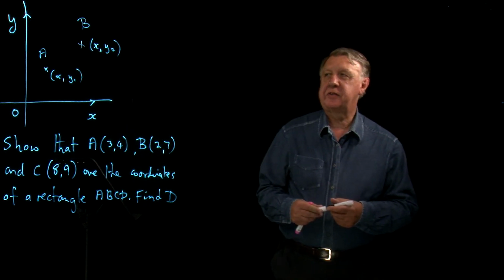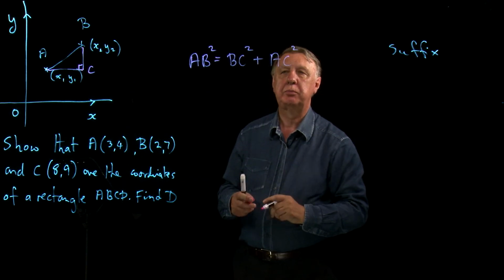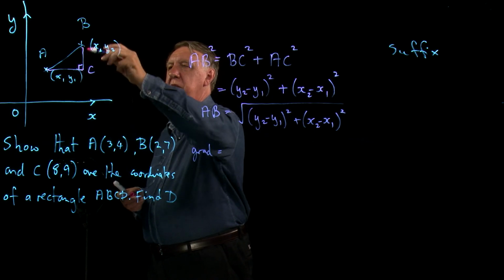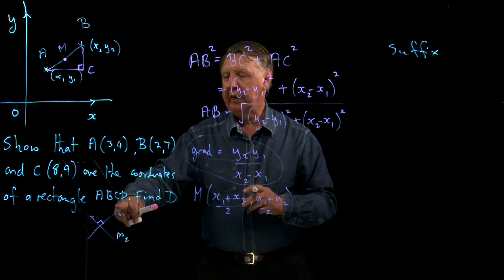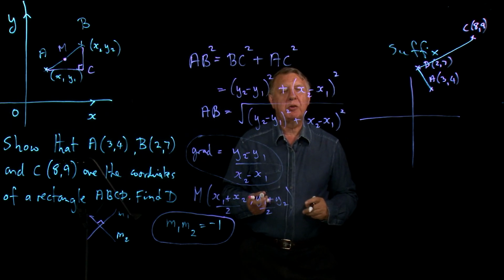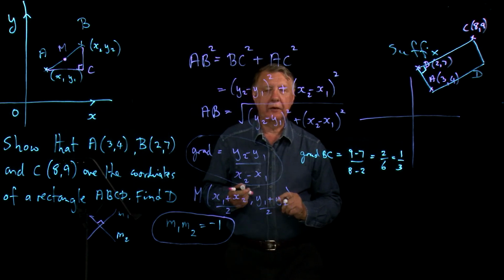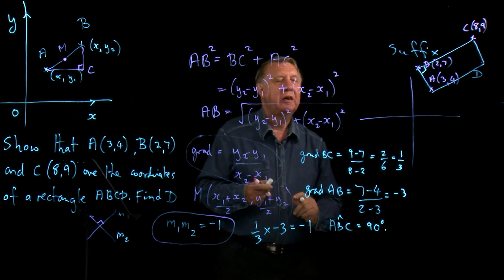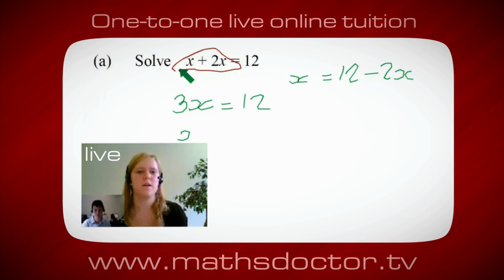AS Core Maths 1.1 Geometry with coordinates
Core Maths 1.1 Geometry with coordinates
- Maths Doctor provide one-to-one live online tutoring.